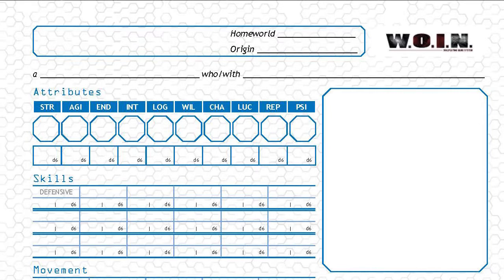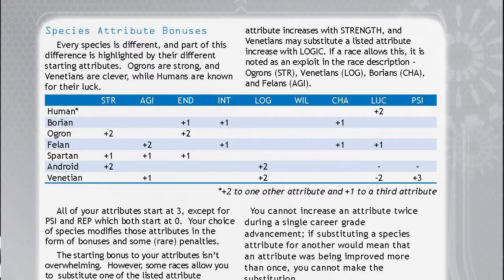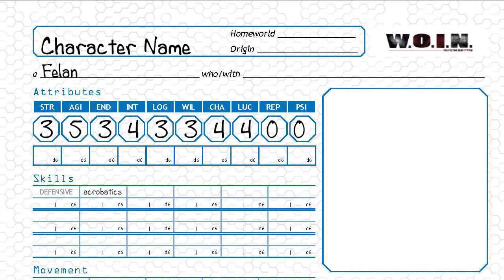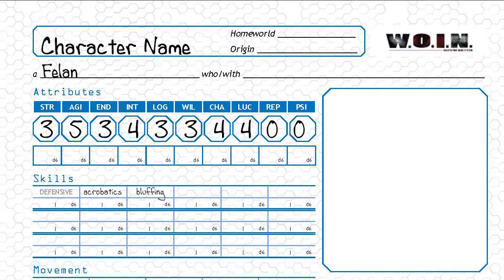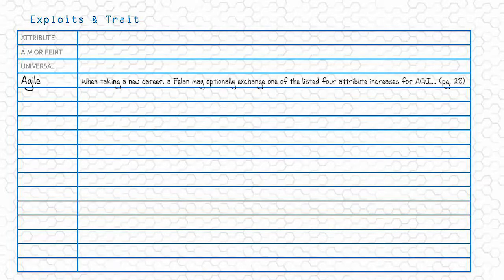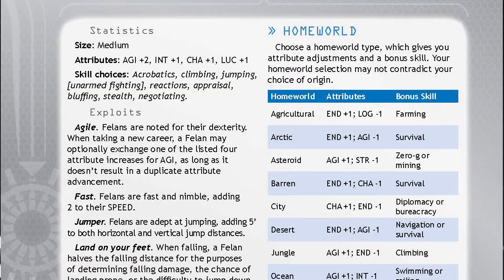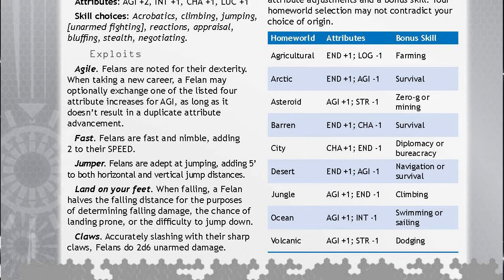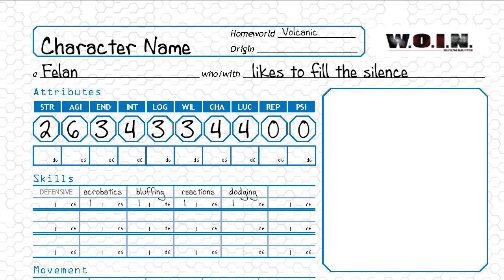N.E.W. (WOINRPG) Tutorial - Selecting a Race/Concept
I get a lot of requests from people for help in creating a character in the What's Old is New RPG system, so I decided to make a video tutorial on how to go about it!

If you'd like to learn more about the system, head on over